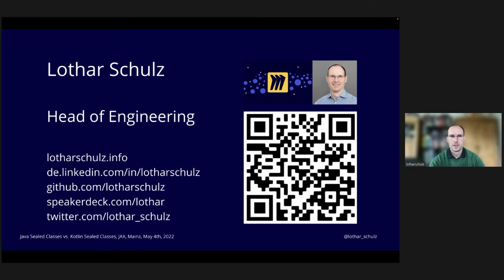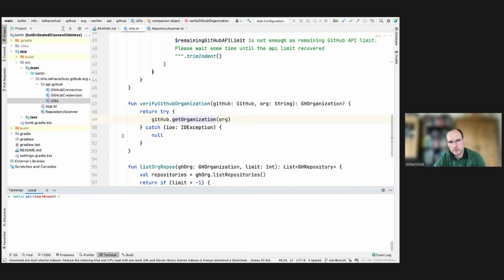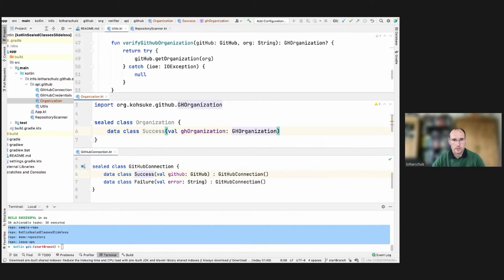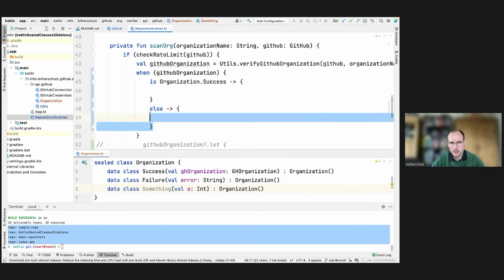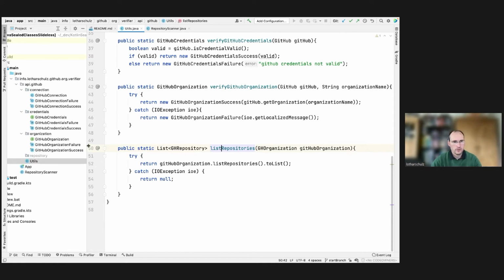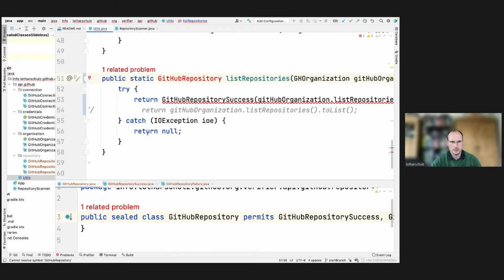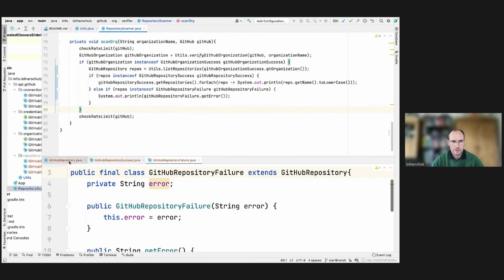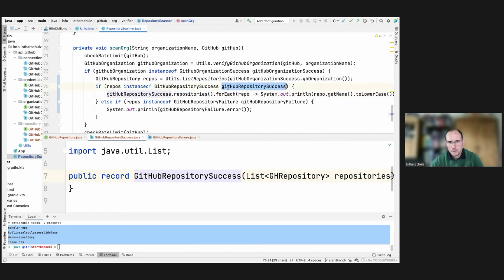Java Sealed Classes vs. Kotlin Sealed Classes | Lothar Schulz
Sealed classes is one of the Java 17 features. Kotlin also supports sealed classes and improves those in Kotlin 1.5. Let’s compare Java and Kotlin sealed classes and deep dive in source code use cases in the IDE.